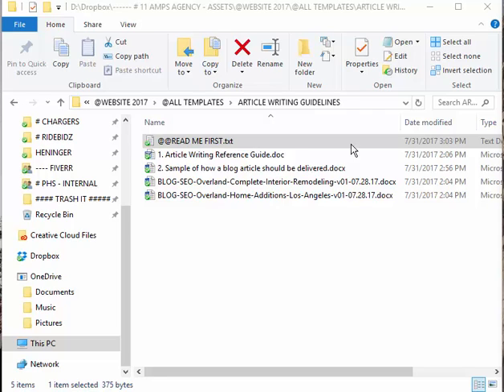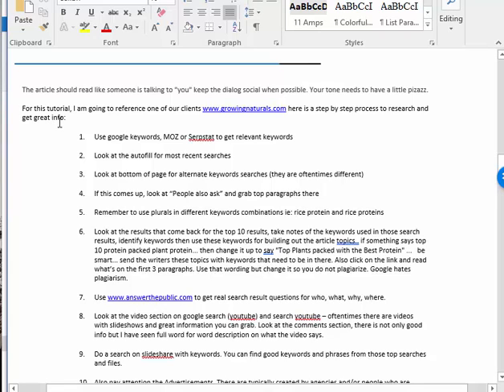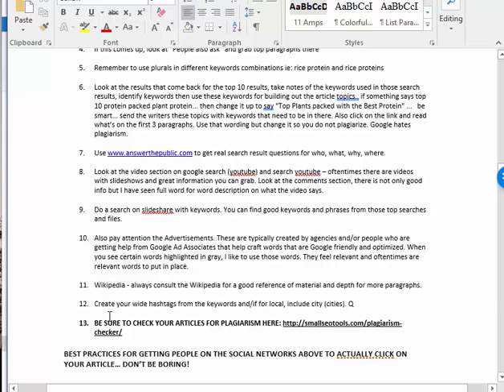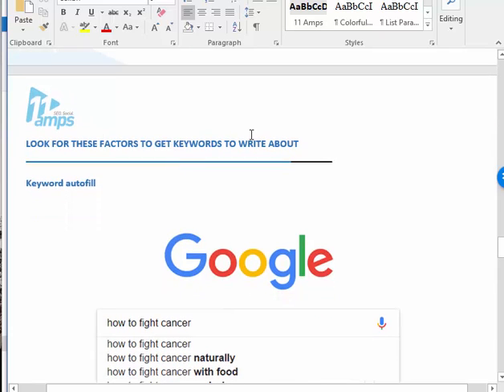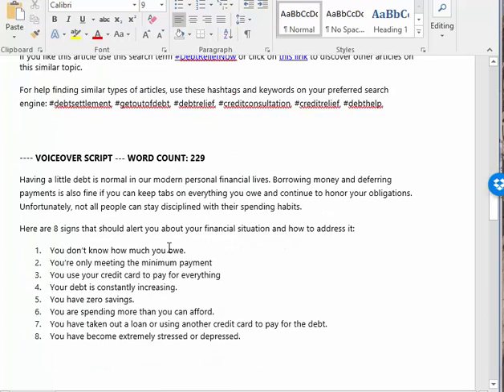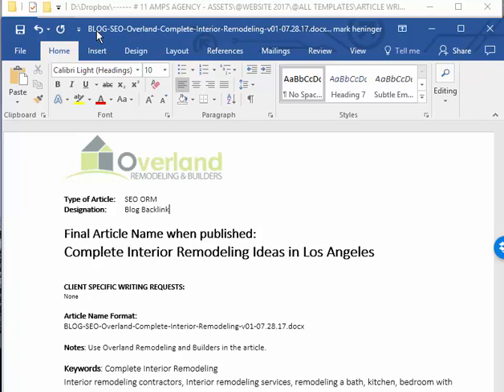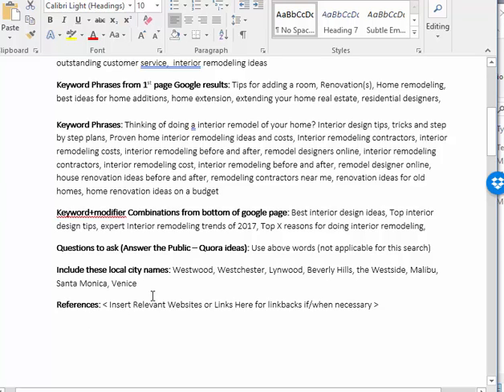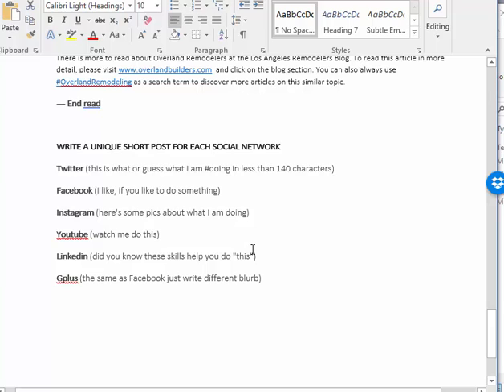how to write articles for 11 amps with seo optimization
Watch this video if you are a writer or a manager for 11 Amps' article writing guidelines, tips and best practices.